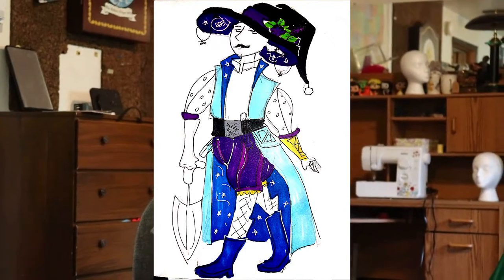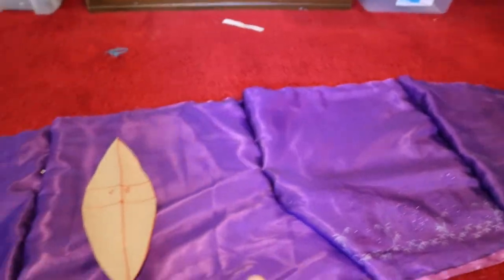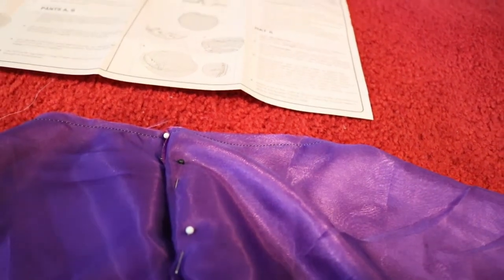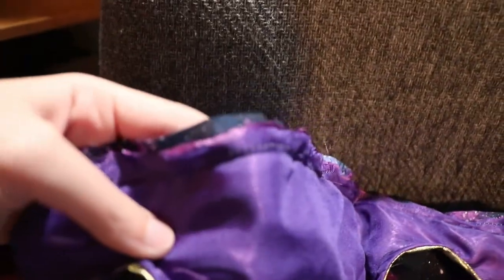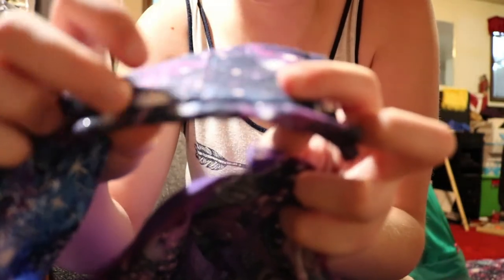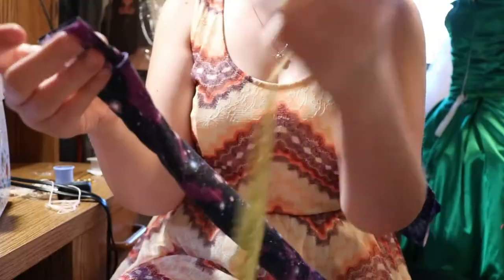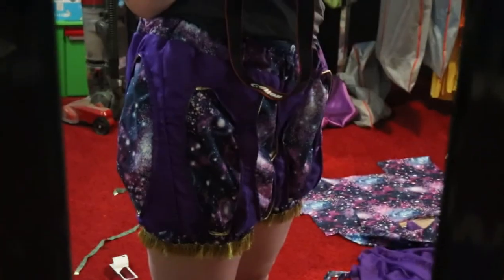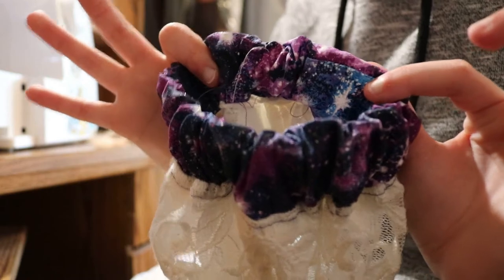Taako Tutorial - Part One - Base Outfit!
This is my original design for the character Taako from the podcast "The Adventure Zone." If you take inspiration from my tutorial for your own Taako costume, all I ask is that you credit me and do not take credit for my design. Thanks! Hope you enjoy.